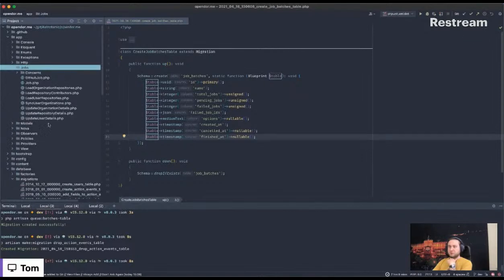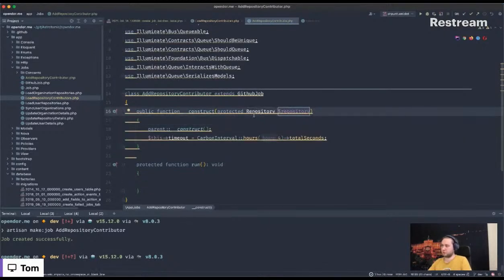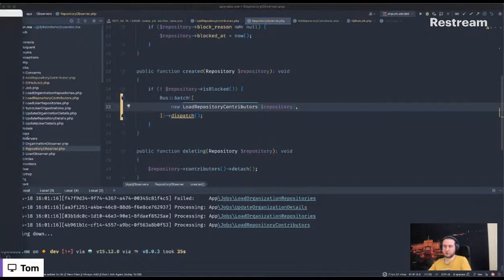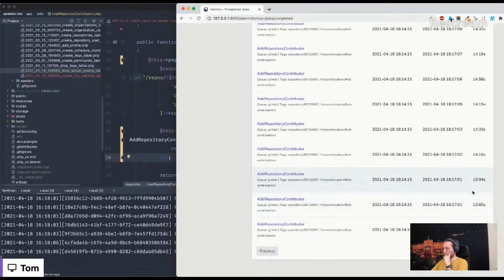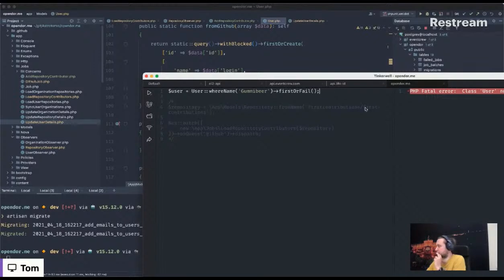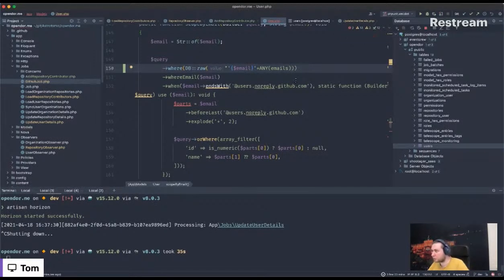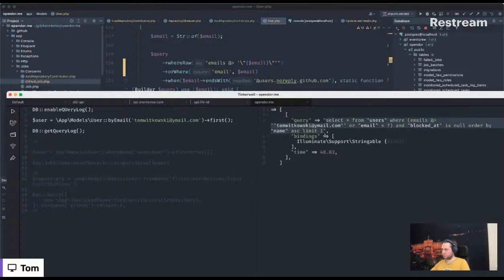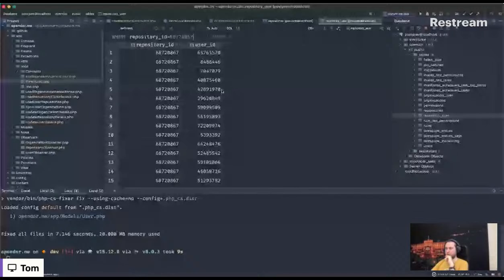Laravel Queue Job refactoring to Batch